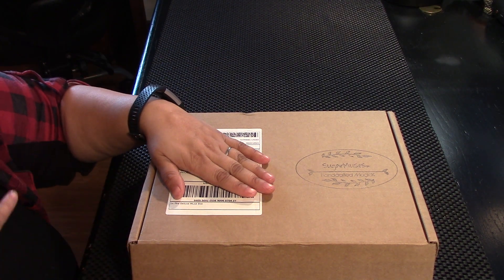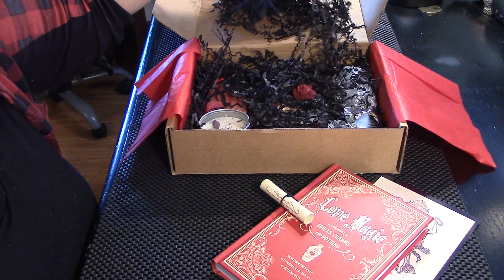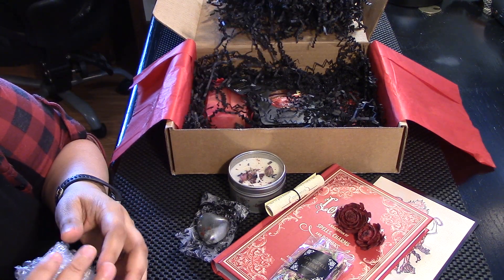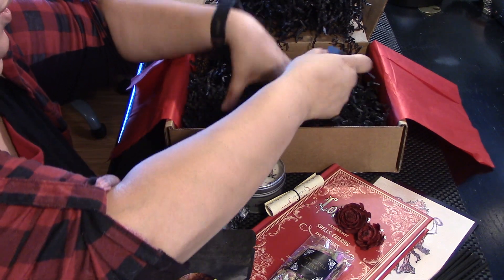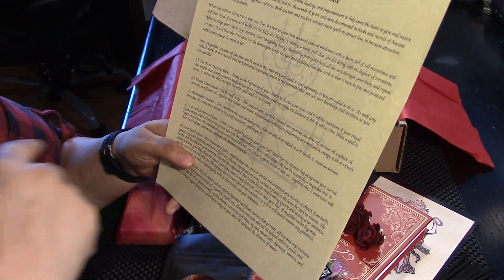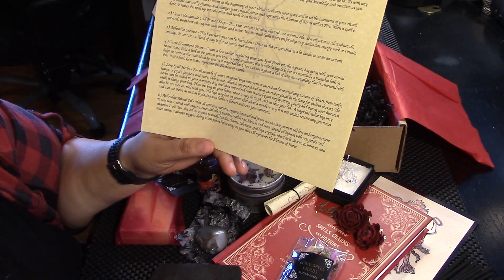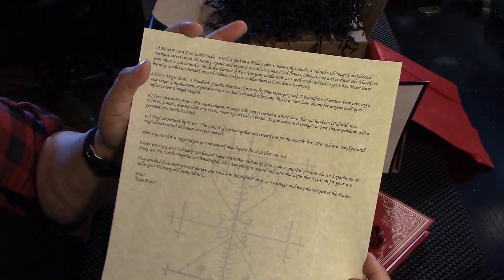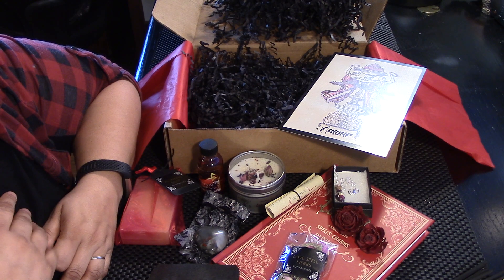Sugarmuses February 2019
Here is my unboxing of Sugarmuses Deluxe Muse Box February 2019. It is a love themed box and full of magickal items to help you achieve this aim.